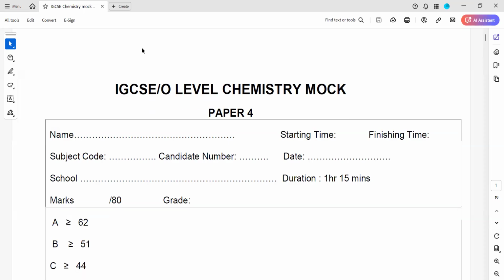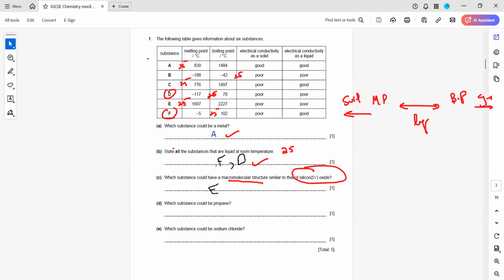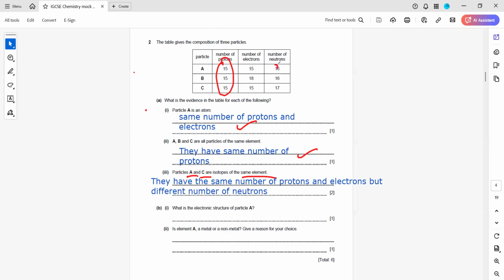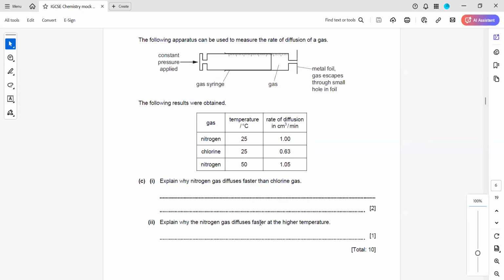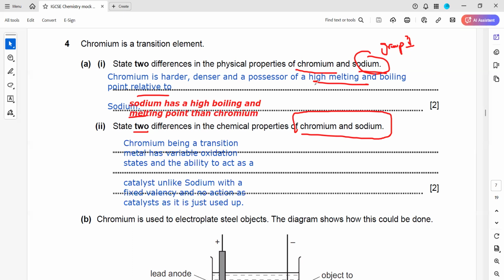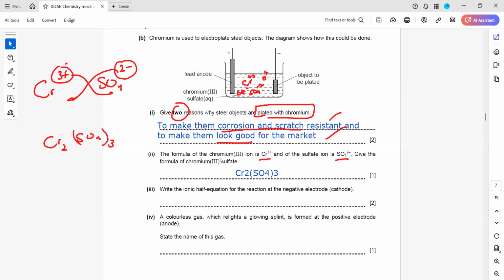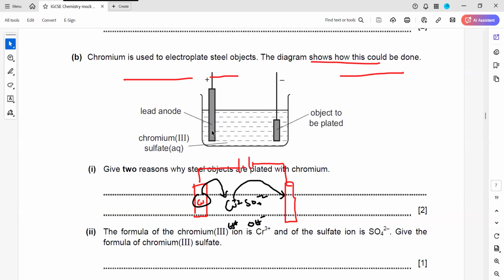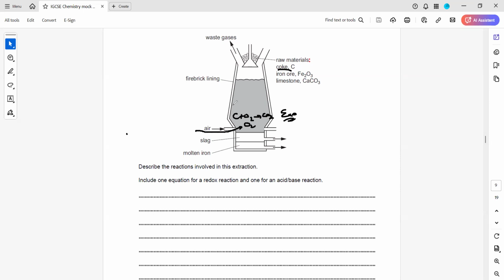IGCSE Chemistry Mock Paper 4 Set 4 part a